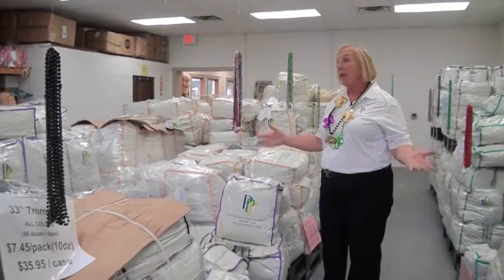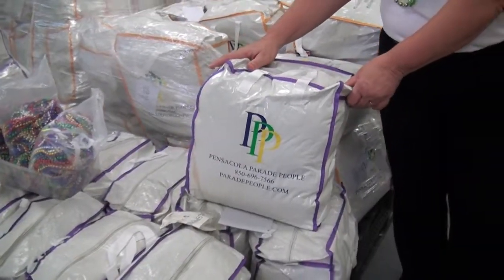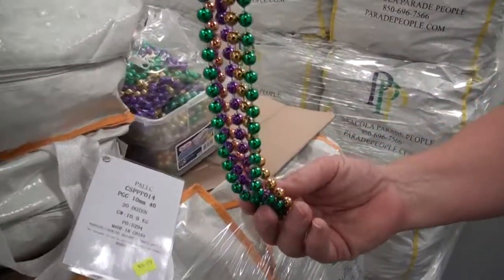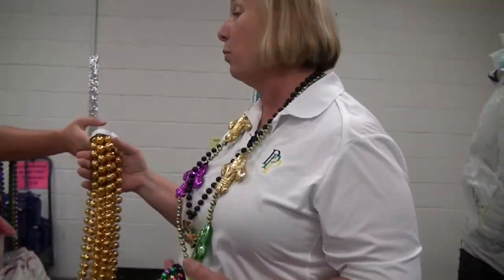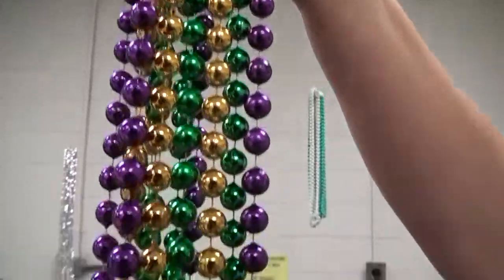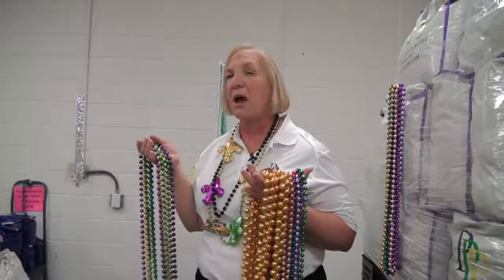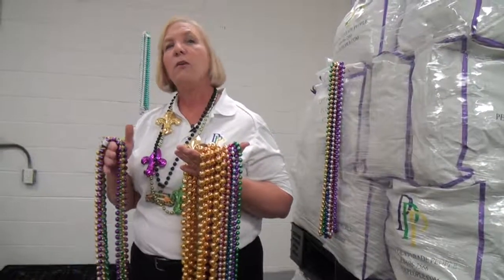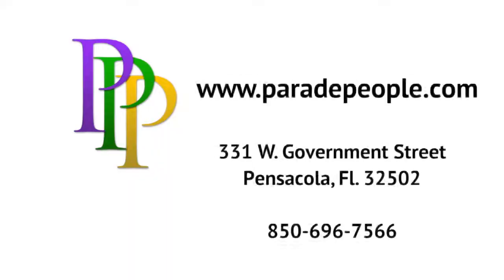How many beads come in a case?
Buyer Beware! Terry Preston shows you how many beads are in a case and why the answer is not always the same. Remember, you can purchase all the beads you'll need on our website or stop by our store today at 331 W. Government Street, Pensacola Florida .